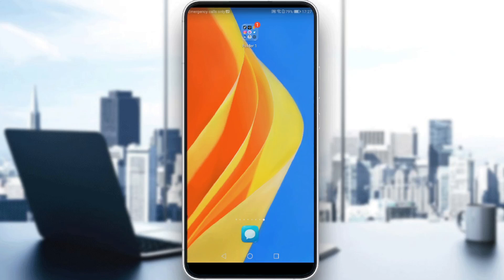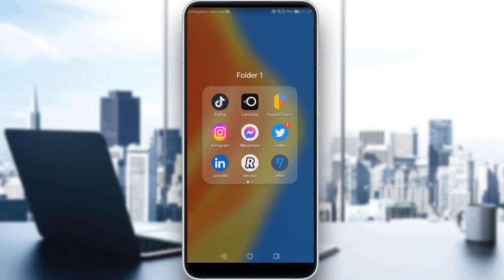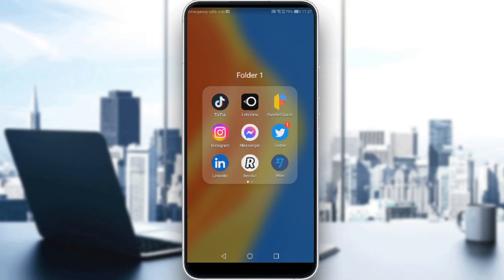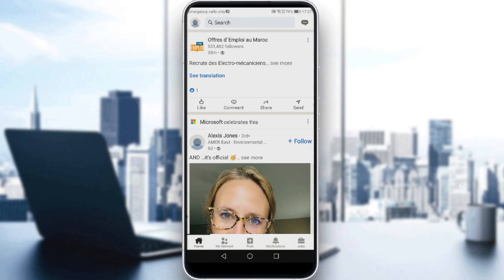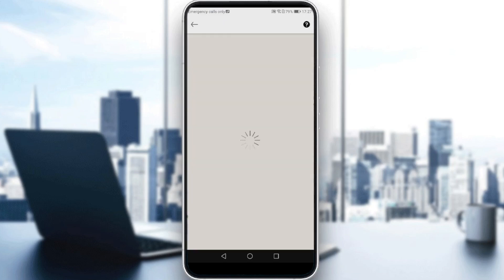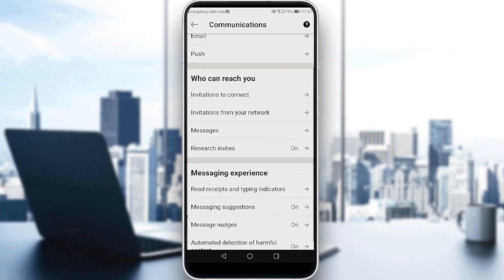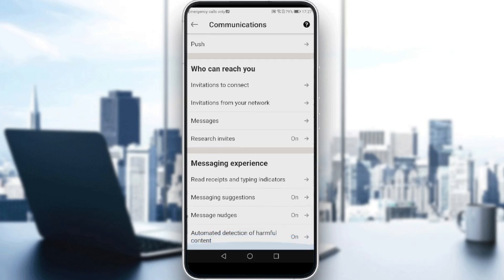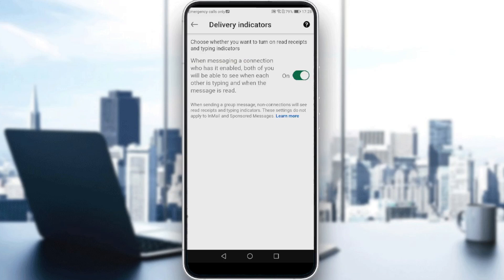How To Know If Messasge Is Read On Linkedin Tutorial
Today I show know if messasge is read on linkedin,linkedin tutorial,linkedin message read,linkedin messages,linkedin messaging